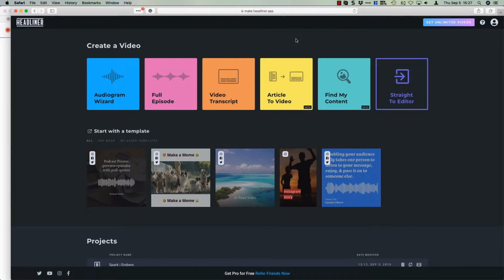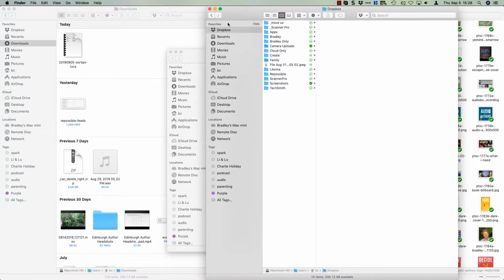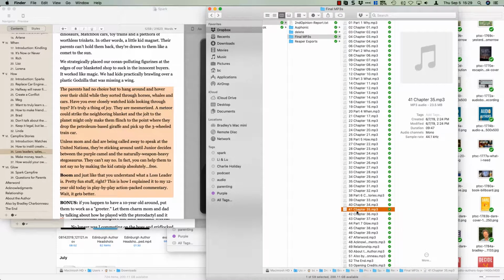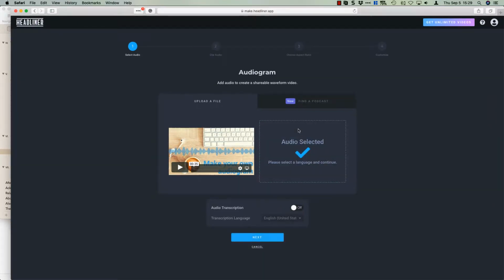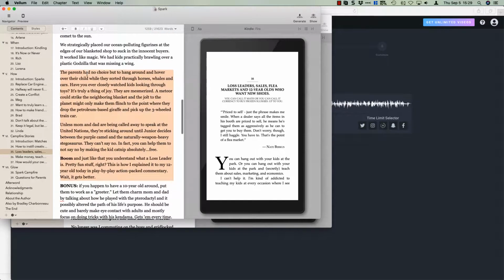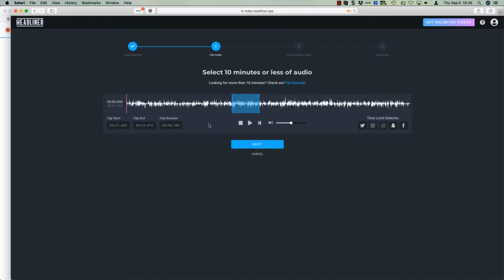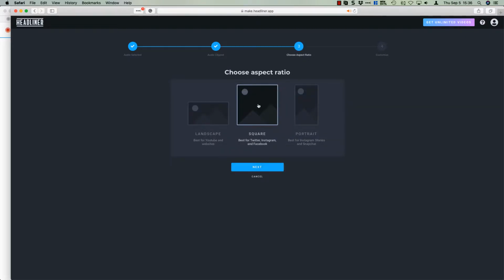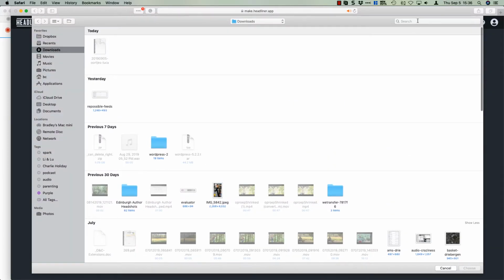Audio for Authors | Using Headliner to get your audio onto Instagram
You have audio. You (probably) have an audiobook cover. You're good.